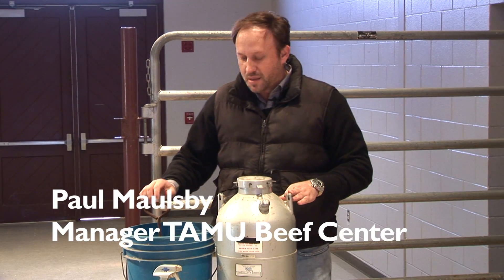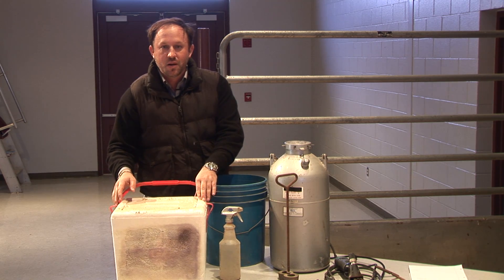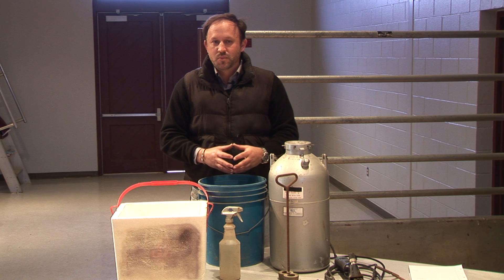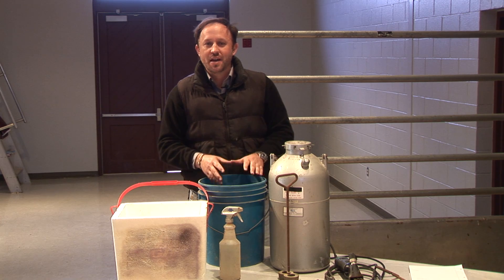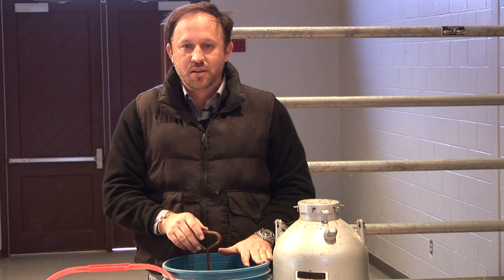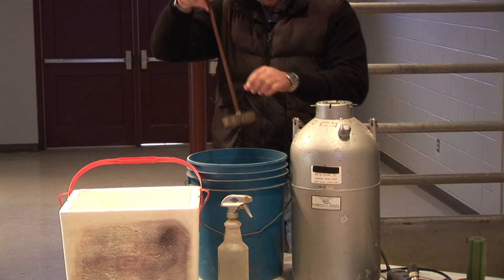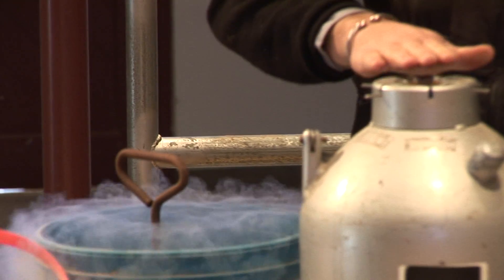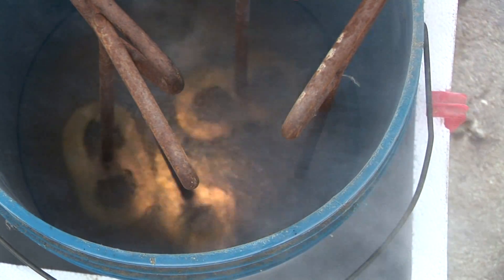Paul Maulsby - Branding - Liquid Nitrogen Dry Ice and Freeze Branding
In this video, Paul Maulsby discusses liquid nitrogen dry ice.